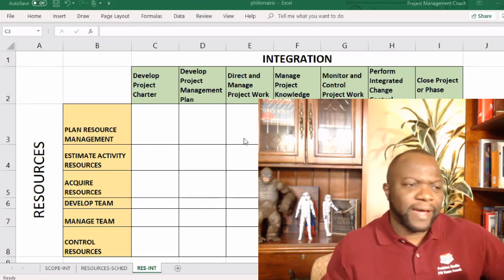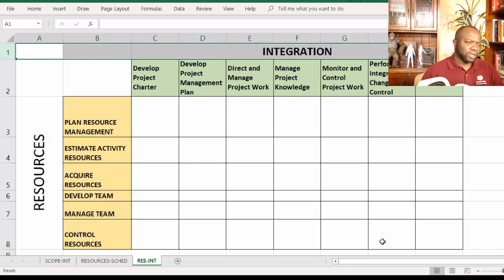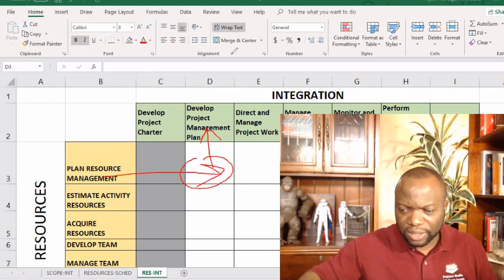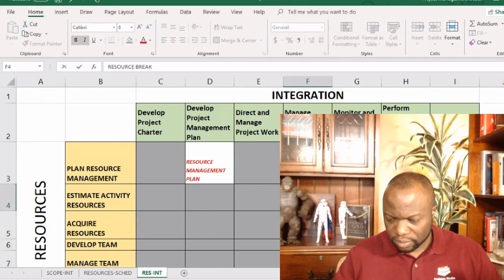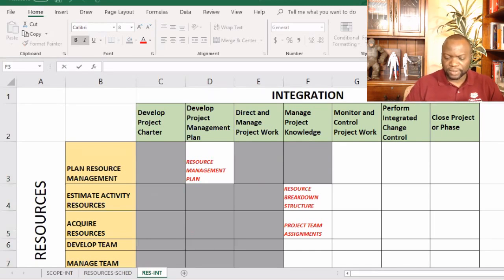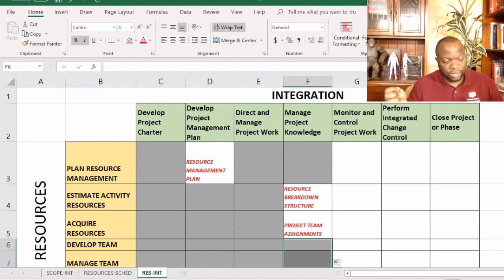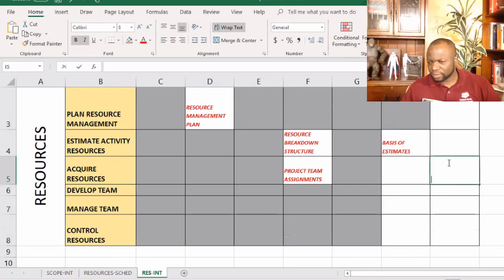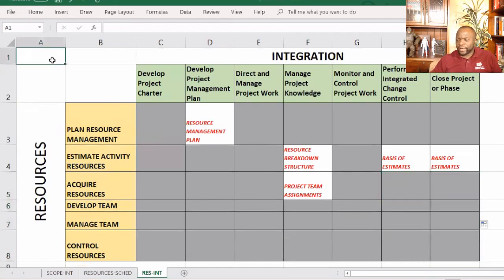Resources vs. Integration - Phill's Matrix (PMP Study)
10 Hours of Group Coaching $150 - limited time!

EARNED VALUE QUESTION 1You are the superintendent of a Forklift, Logistics, Operations and Warehouse (FLOW) project. The cumulative cost to date is $555,000. At month 2, work completed is  20% and the budget is spread over 5 months equally at $225,000 per month. Midway in the project, management calls for a new estimate for the remaining 80% of the work which gives a $2.5 million value. What is the EAC if the project manager deems cost variances to be atypical?

for our Bootcamp Next Week!